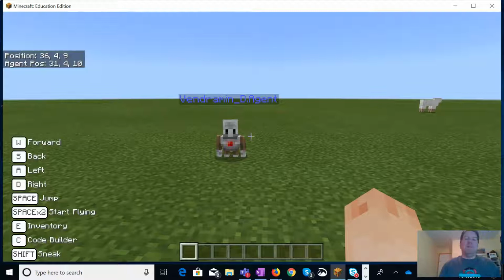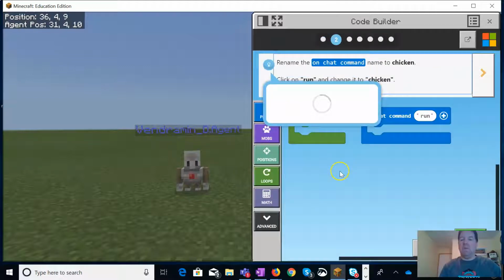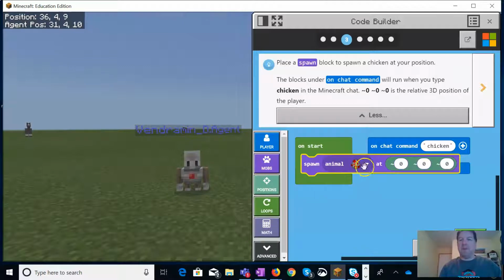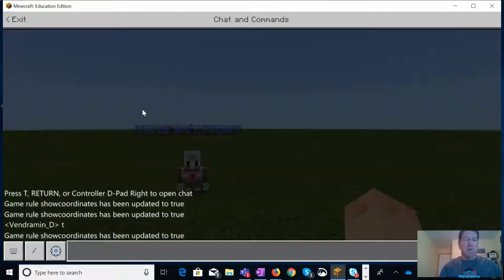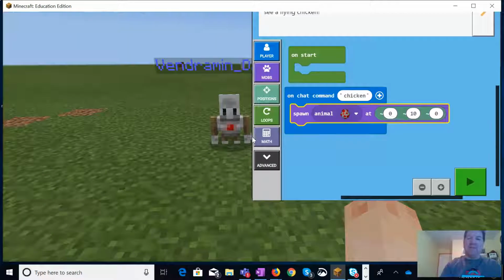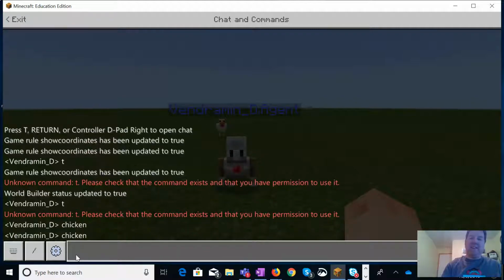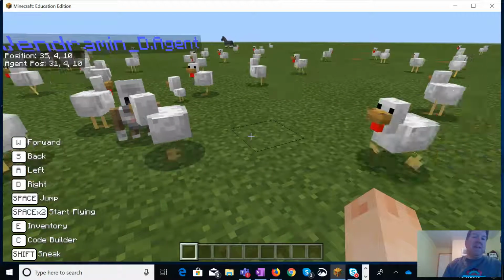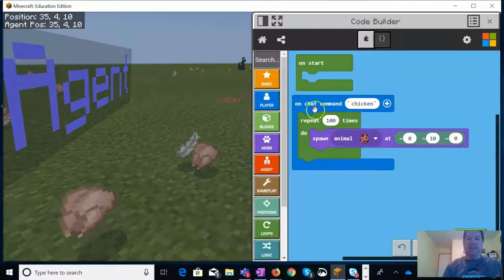Coding with The Agent - Chicken Rain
The first of many Agent tutorial walk-through.  In this one we make it rain chickens.